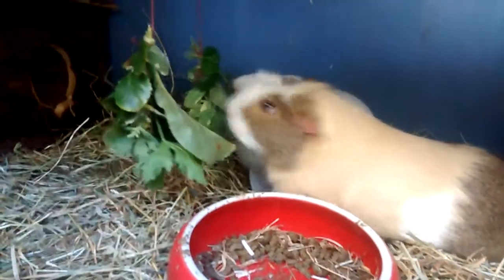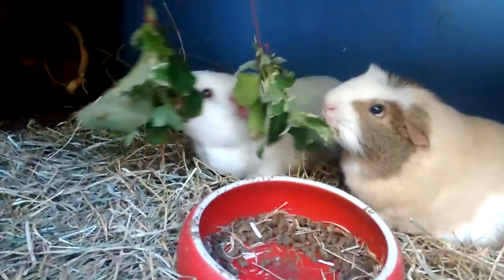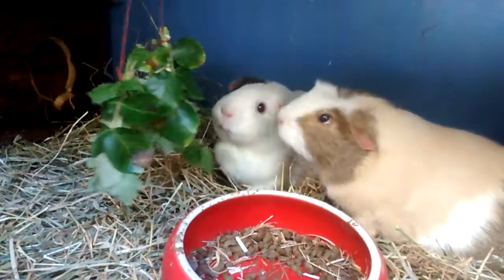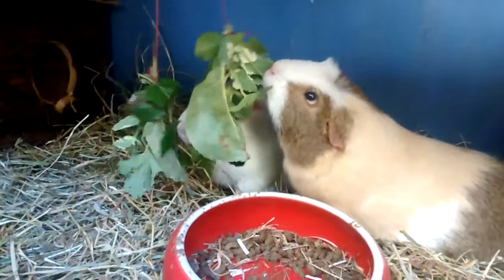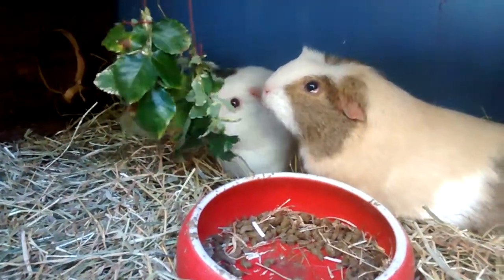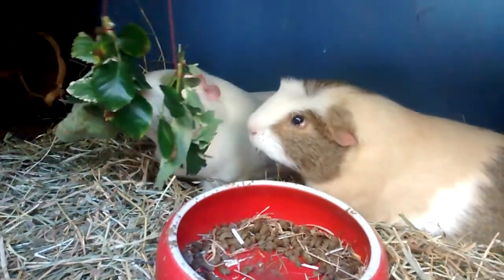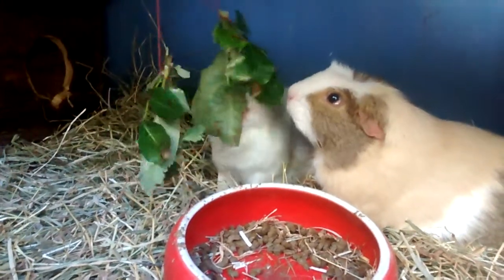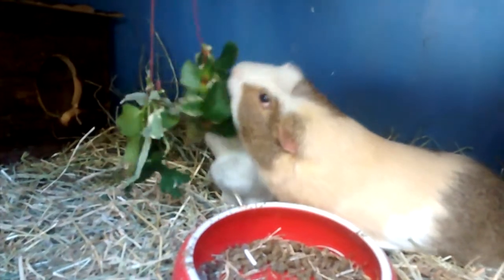Feeding Guinea Pigs - Hanging Forage as enrichment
Hanging Forage for Guinea pigs as environmental enrichment. Ideas for alternative feeding methods.